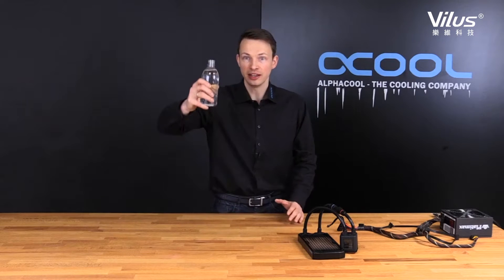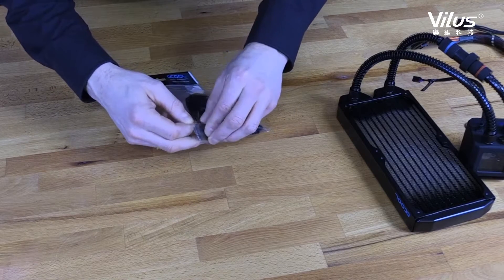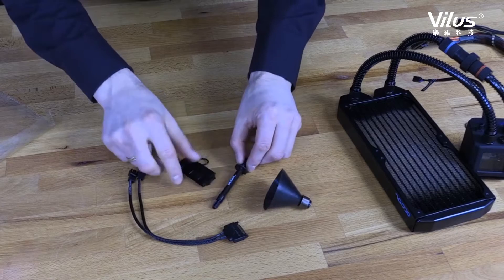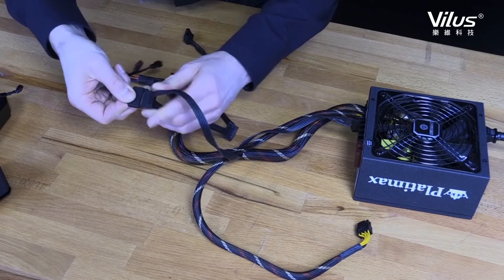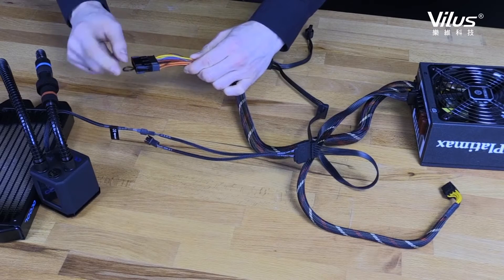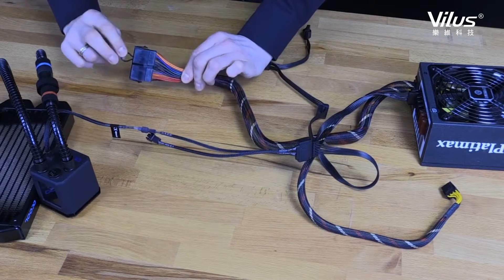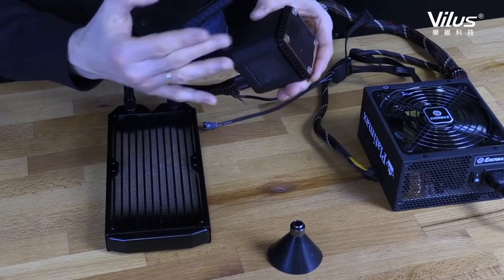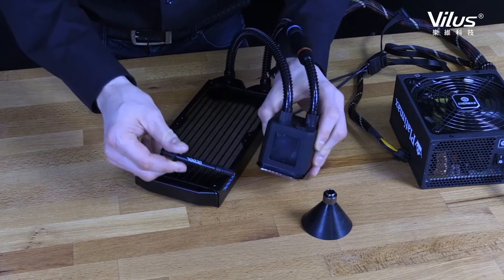【ALPHACOOL】北極熊一體式散熱器水冷液怎麼加? 水冷液補充工具組添加教學來囉!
Alphacool是為客戶提供水冷解決方案領域的國際知名公司。
Alphacool不斷創新和改進大型服務器和家庭解決方案，努力創造完美的解決方案。

冷液補充工具組包含了為北極熊一體式水冷添加水冷液所需的所有重要工具，簡單的步驟即可完成填充。其中包括帶有G1 / 4“螺紋的漏斗，注射器中的高質量導熱膏，幫浦的適配器電纜和ATX跳線塞。